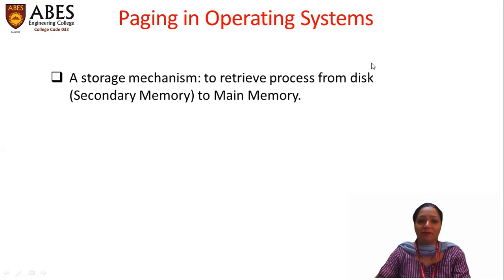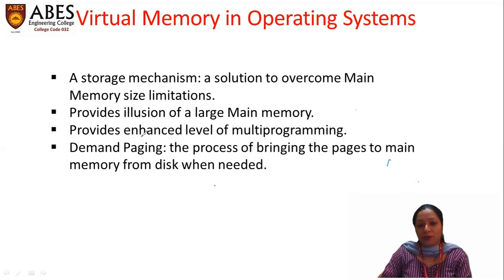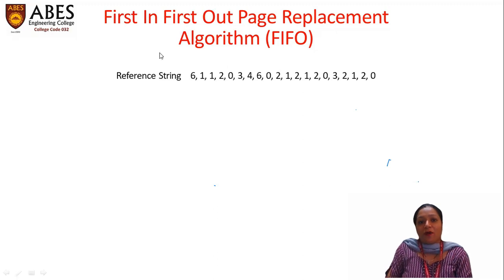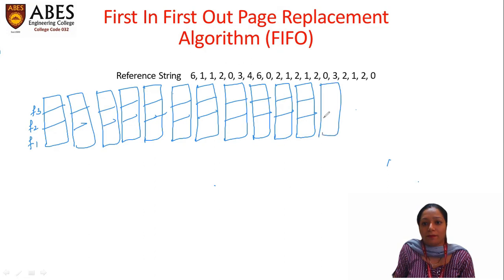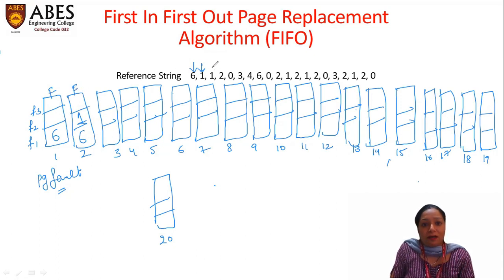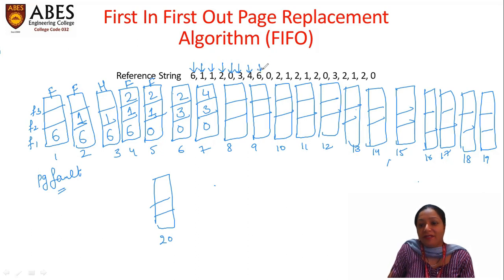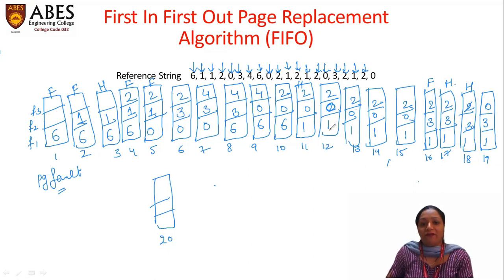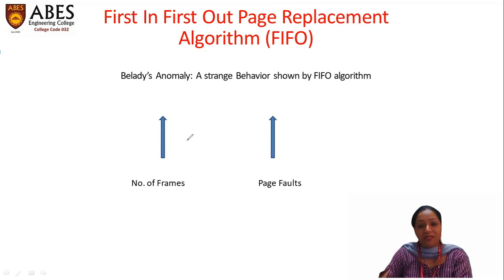Page Replacement Algorithms | Operating System | ABES Engineering College, Ghaziabad